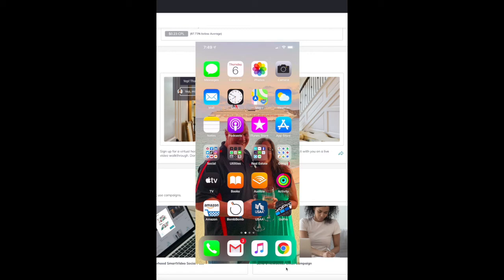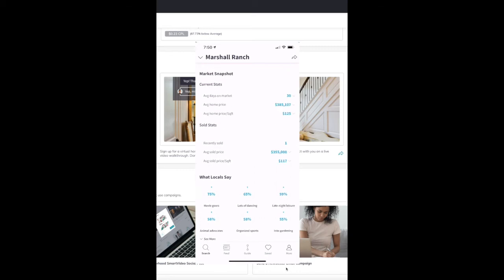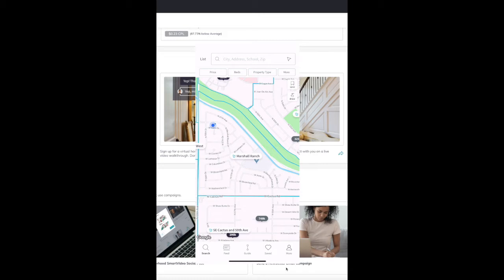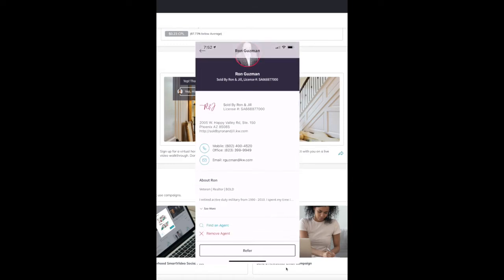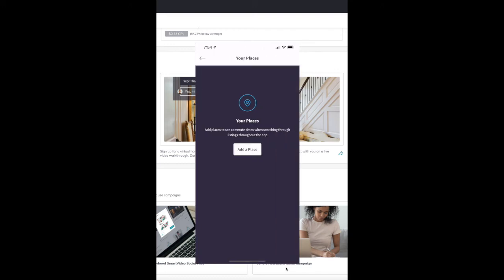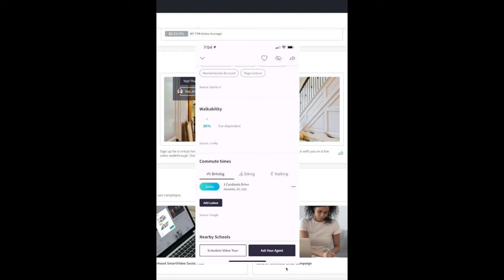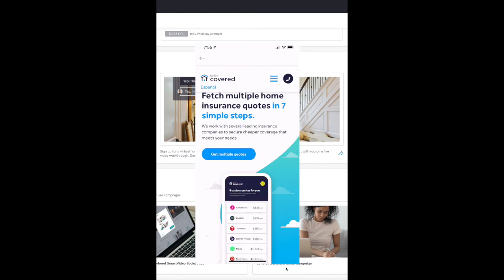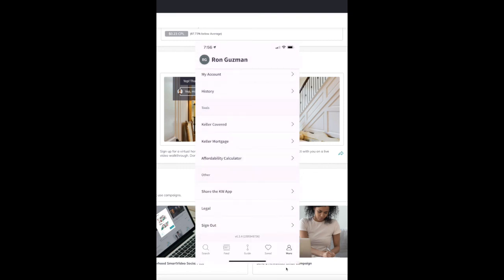KW Command - Mobile App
KW Command has the Mobile App for our consumers, here is a brief overview of what the app has to offer and how to get your clients started using it.

😎  20 year retired military veteran now serving the greater Phoenix area. This channel is dedicated in helping agents with their KW Command skills. Content is posted on here weekly and as changes are made within Command and throughout the Real Estate Industry.